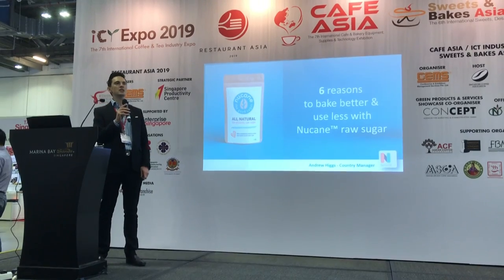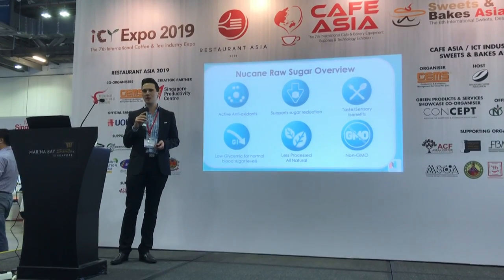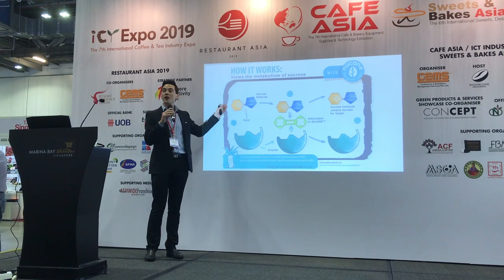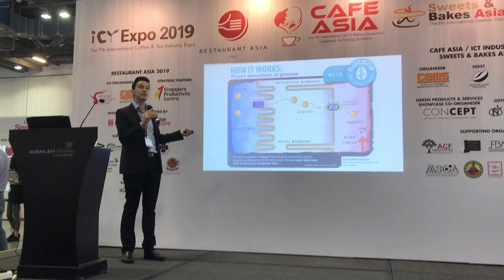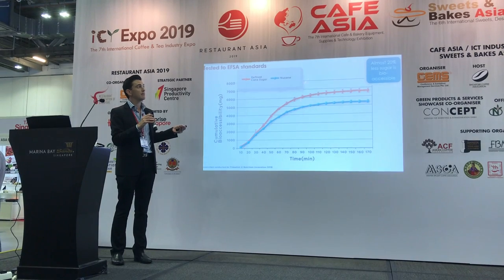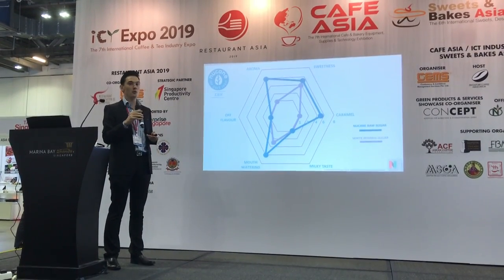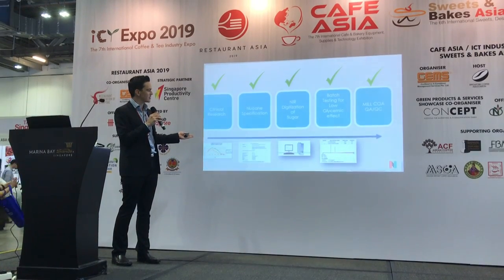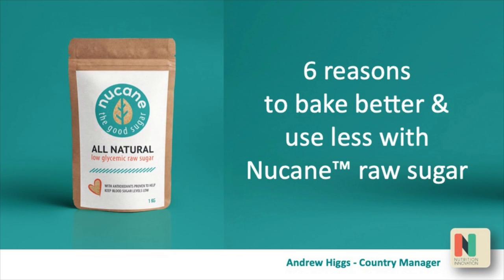Nutrition Innovation - 6 Reasons To Bake Better & Use Less With Nucane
Andrew Higgs, ANZ Country Manager for Nutrition Innovation, presents at Cafe Asia 2019. Our technology empowers global mills and refineries to produce raw low glycemic sugar (at industrial scale) as a healthier replacement for white refined sugar.

This innovation unleashes the development of better, healthier food & beverage products.

We create partnerships in the battle to combat the global obesity & diabetes epidemic through research, development and the adoption of low GI sugar in consumer products.

Providing a solution to governments, producers, industry, manufacturers and consumers – from farm to plate.

Let's make the world a healthier place.